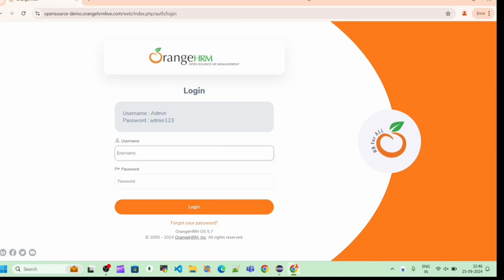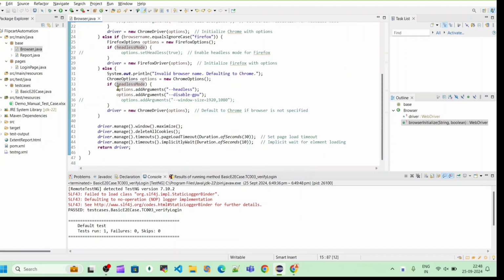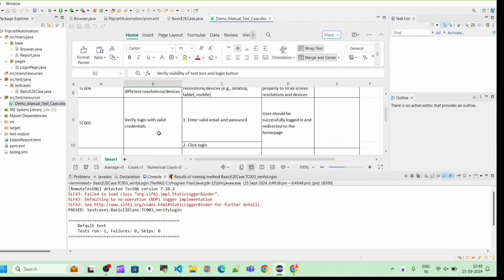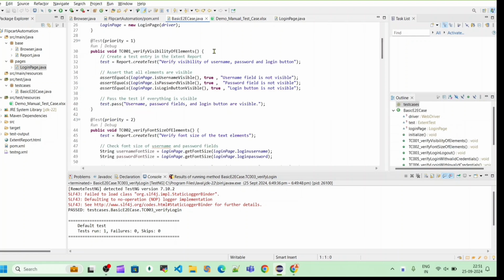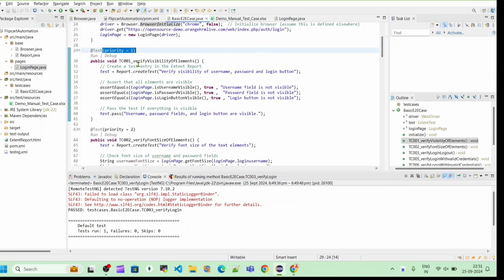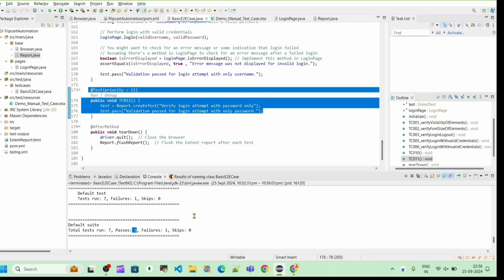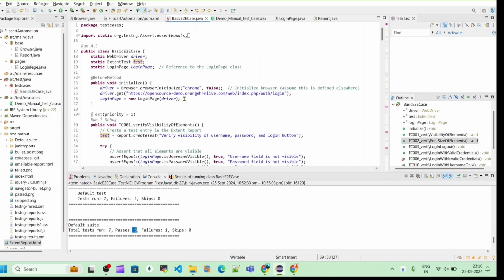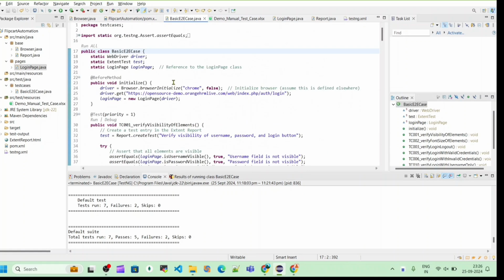Convert Manual Test Case to Automated Script: Selenium, Maven & TestNG Guide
Learn how to efficiently convert a manual test case into an automated test script using Selenium, Maven, and TestNG. This detailed guide simplifies the process of transitioning from manual to automation testing, empowering you to increase test coverage and save time.

What You’ll Learn:
✅ Manual Test Case Overview: Understanding the test case requirements and scenarios.
✅ Setting Up the Automation Environment: Installing and configuring Selenium, Maven, and TestNG in your IDE.
✅ Step-by-Step Conversion Process:

Translating test case steps into Selenium code.
Creating a Maven project structure.
Writing test scripts in TestNG format.
✅ Handling Assertions and Validations: Ensuring the automated script matches the expected results of the manual test.
✅ Running the Automated Script: Executing the test via TestNG XML or Maven commands.
✅ Generating Reports: Viewing detailed test results using TestNG and Maven plugins.
✅ Best Practices: Tips for maintaining and scaling your automation framework.
This video will guide you through practical examples and key concepts to help you master the art of automation testing using Selenium, Maven, and TestNG.